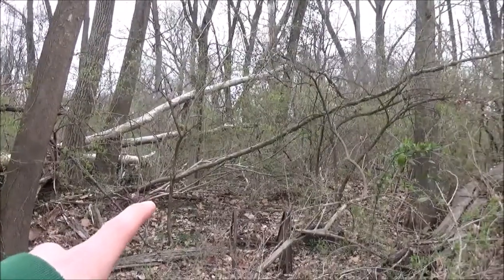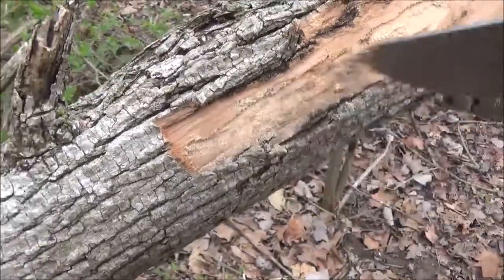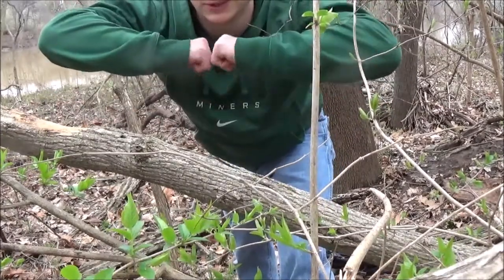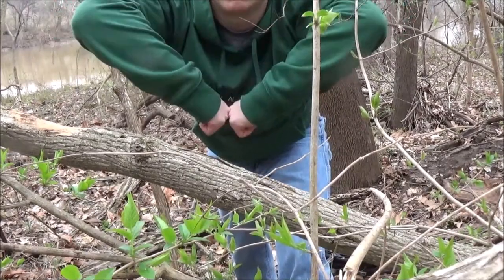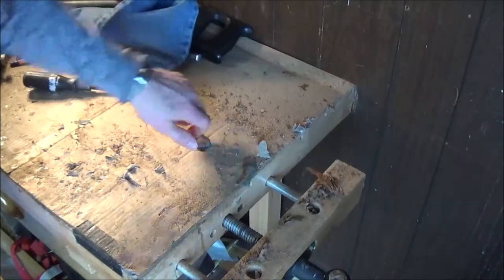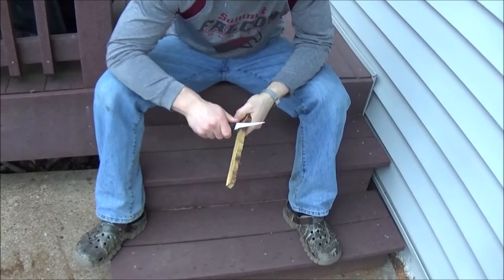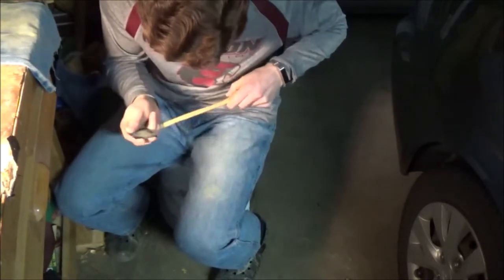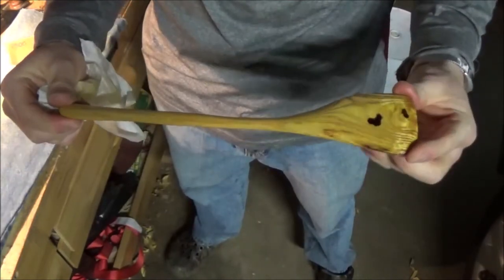How to Make a Wooden Spatula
If you want to see how I turned a log into a spatula, this video is for you.